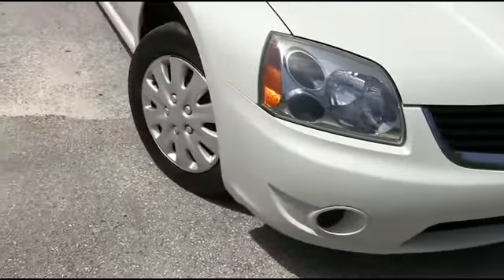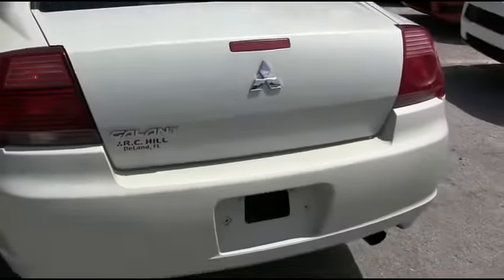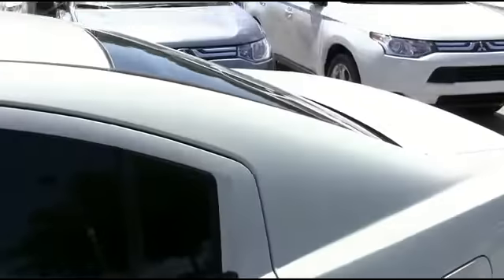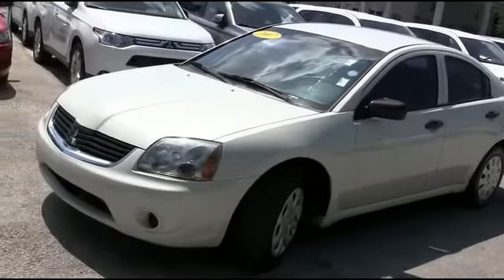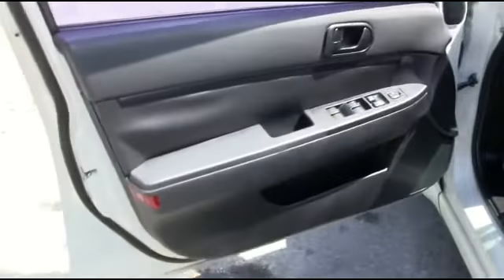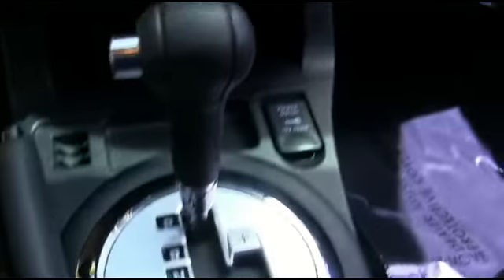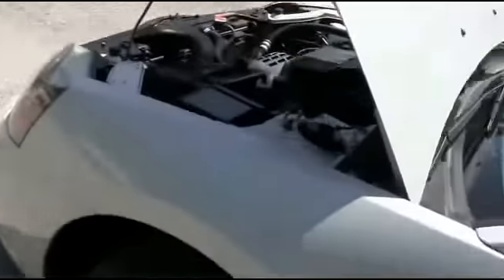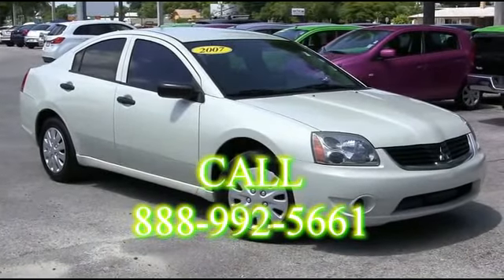2007 Mitsubishi Galant DeLand FL TE037883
2007 Mitsubishi Galant DE - $6498

CLEAN CARFAX : DRIVES GREAT : LOCAL TRADE-IN. EASILY PASSED OUR MULTI-POINT SAFETY INSPECTION, This vehicle Comes with a Worry Free 90 DAY WARRANTY, This vehicle HAS A FREE AUTO CHECK vehicle History Report . WE PUT OUR BEST PRICE UP FRONT- OUR SALES STAFF IS NON-COMMISSIONED WHICH MEANS NO PUSHY SALESMAN, You deserve a No-Bully car buying Experience. Don't pay too much for the stunning car you want...Come on down and take a look at this wonderful 2007 Mitsubishi Galant. J.D. Power and Associates gave the 2007 Galant 5 out of 5 Power Circles for Overall Initial Quality Design. This fantastic Mitsubishi Galant is just waiting to bring the right owner lots of joy and happiness with years of trouble-free use. PRINT OUT AND BRING THIS AD IN WITH YOU TO RECEIVE A FREE $10 GAS CARD WITH A TEST DRIVE. High Trade-In Values and we can beat your Rate with Financing for Everyone. Located just 2 miles off I-4 in DeLand. Bring in any Dealer offer and we will beat their price by $500 guaranteed. You have the best Hassle-FREE prices on New Mitsubishi's and Pre-Owned Vehicles. Great Customer Service and Attention continues at R.C. Hill, serving Central Florida for over 40 years. Just Call, Click, or Come By. OPEN 7 DAYS A WEEK.